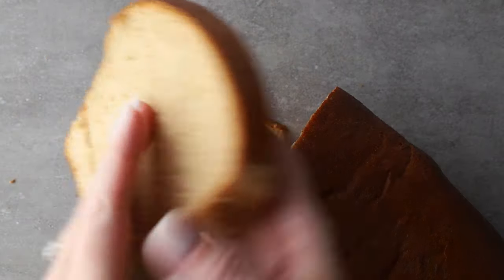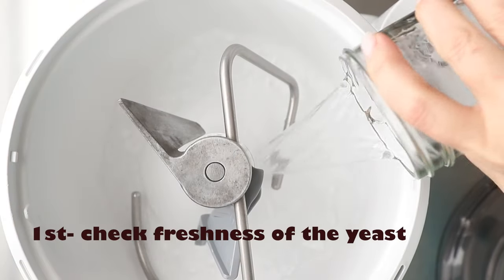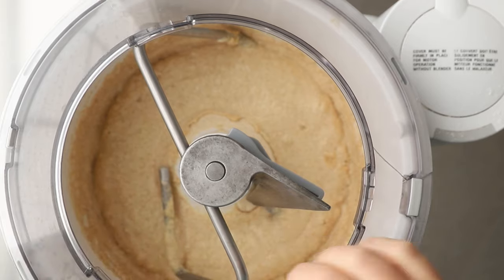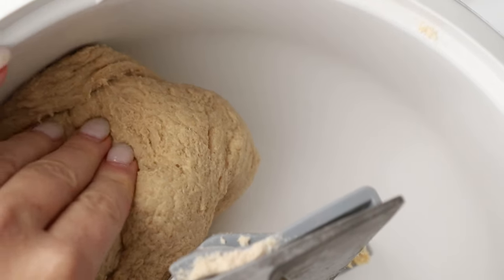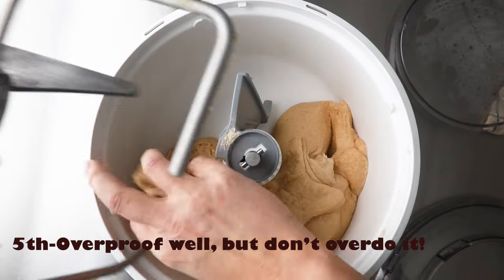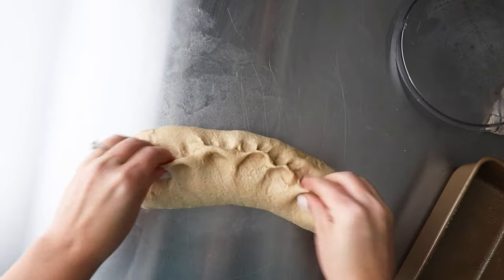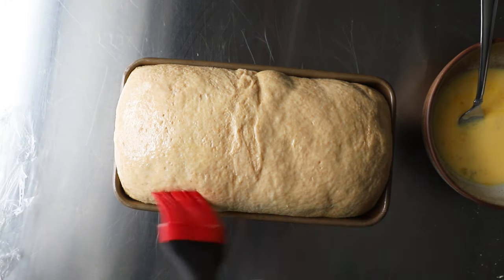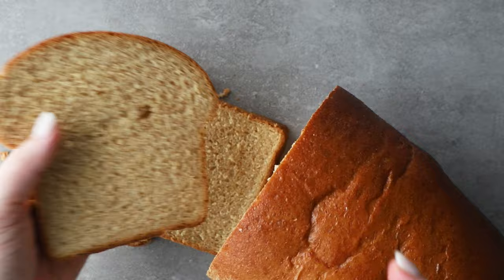The Secrets To Soft Whole Wheat Bread At Home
Did you know making SOFT whole wheat bread is actually pretty simple??? I am going to walk you through 6 steps for crafting delicious whole wheat bread in your own home.

Ingredients:
1 ¾ cups warm water
2 ½ teaspoons active dry yeast
⅓ cup brown sugar or honey
1 teaspoon salt
2 tablespoons vital wheat gluten
⅓ cup canola oil
2 tablespoons orange juice
4 cups white whole wheat flour
1 egg for egg wash
2 tablespoons milk for egg wash
In a bowl, mix 2 cups of flour with the water and yeast. Set it aside for 30-45 minutes- this is your sponge.
Add in the remaining ingredients and mix for 1 minute on medium speed.
Check for hydration. You want the dough to feel just slightly tacky (sticky). If you need to, add another tablespoon or 2 of water, or flour as needed.
Mix for at least 8 minutes until the dough is smooth.
Cover and let this rise until it is doubled. Mine took about 45 minutes, but this time will depend on the heat and humidity in your house. It can be anywhere between 30 minutes to 2 hours.
Shape the loaf. Gently press it into a 12 x 12-inch square. Press the 2 sides in about 1 inch. Then roll from the top down. Pinch the ends closed. This results in a perfect loaf shape every time.
Place the bread in a prepared bread pan. I like to spray my pan with cooking spray, but you can also line it with parchment paper or brush it with melted butter. Cover the loaf with plastic wrap, and let it sit for the second rise. You will want this to double again. This took another 45 minutes in my house, but know the rise times will vary depending on the heat and humidity in your house.
Preheat the oven at the end of the rising time to 350 degrees. Mix your egg wash if you are using it and brush it on the loaf of bread.
Bake for 40 minutes and check the internal temperature. We are looking for 192-195 degrees.
Remove it from the oven and gently turn it out onto your cooling rack. If you want, you can brush it with butter while it is still hot. This is optional.

Intro- 00:00
Making the sponge-1:00-1:22
Making the whole wheat bread dough-1:23-2:11
Forming the bread-2:12-2:42
Baking the bread-2:43-3:04
Finished loaf-3:05-3:21